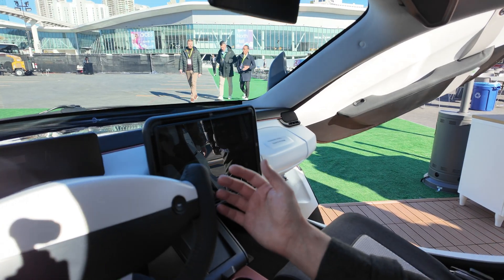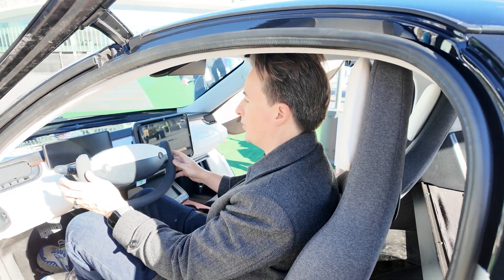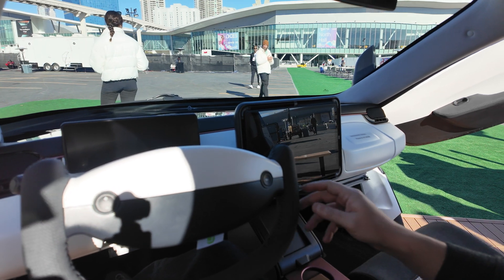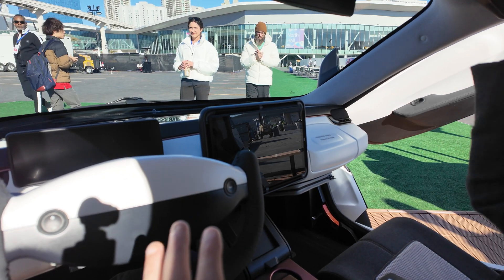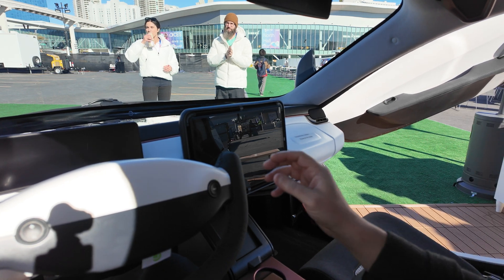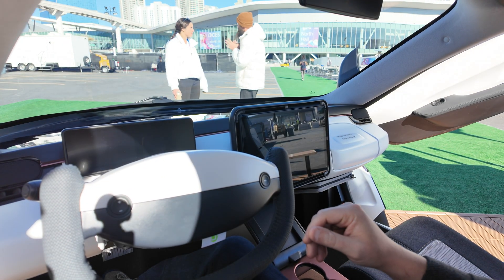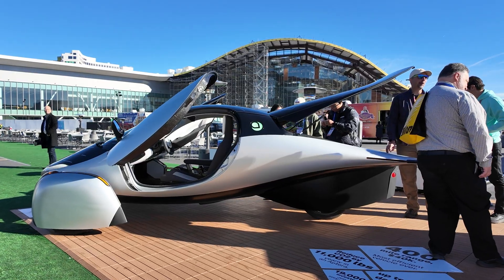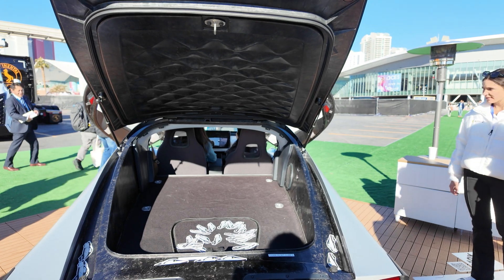First Look: Inside Aptera's Production-Intent solar EV at CES 2025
Here we are at CES, and Aptera brought a "production intent" version of its upcoming solar EV. I've been watching Aptera's efforts for a long time, so I can't wait to sit in one.